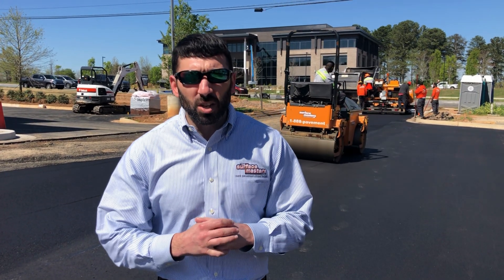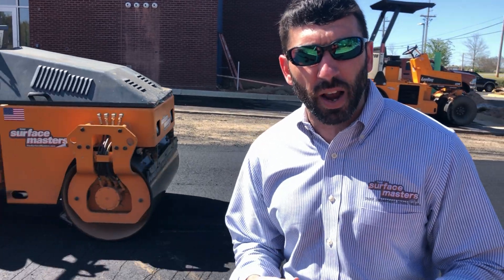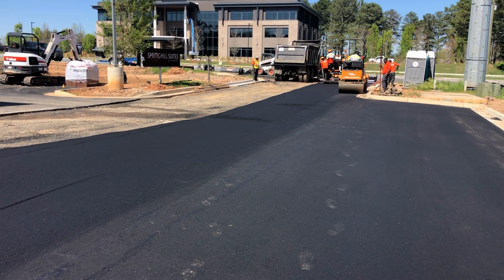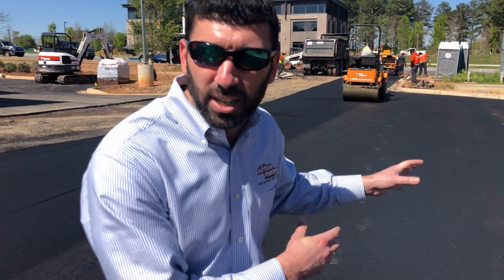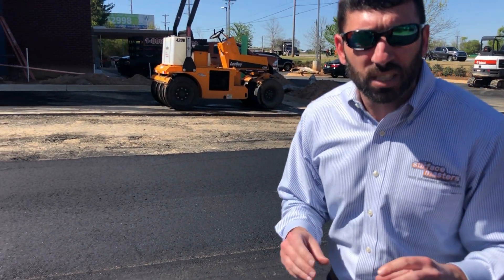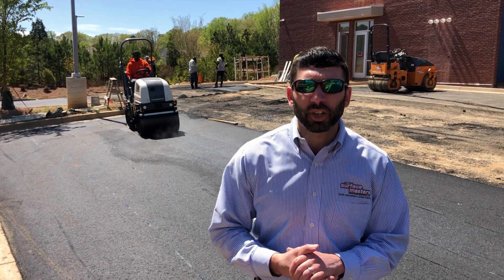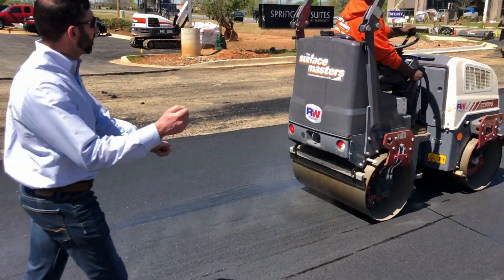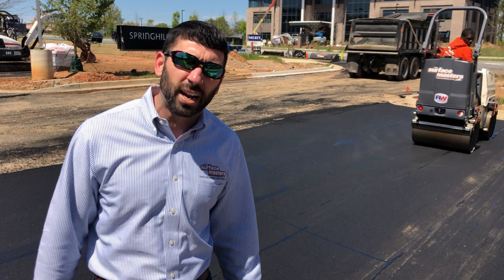Episode 5 - Asphalt Roller Purposes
Welcome back to Asphalt University! In today's video we will be discussing the purposes of the different asphalt rollers. Please leave any commentary and questions down below. We hope you enjoy!

*SOCIAL MEDIA*

TheSurfaceMasters